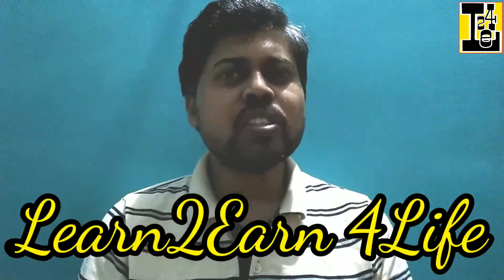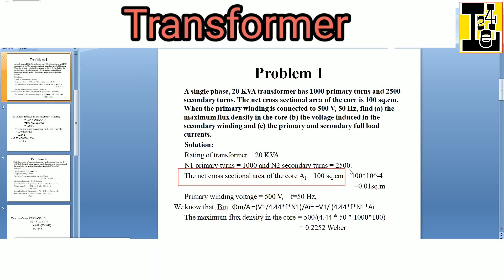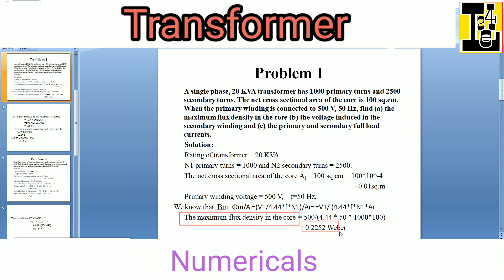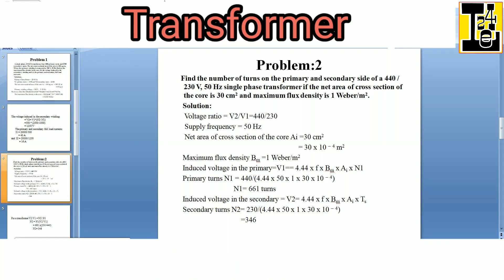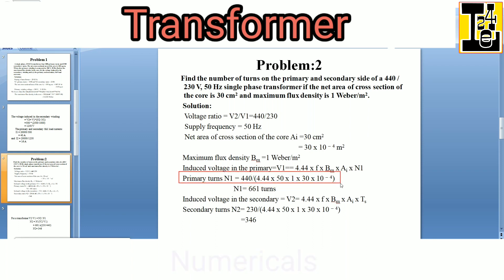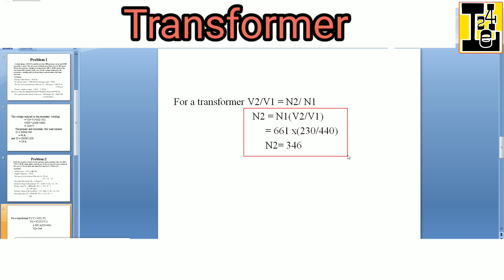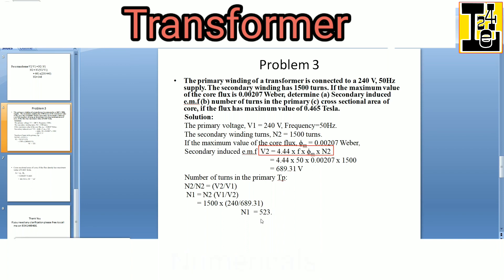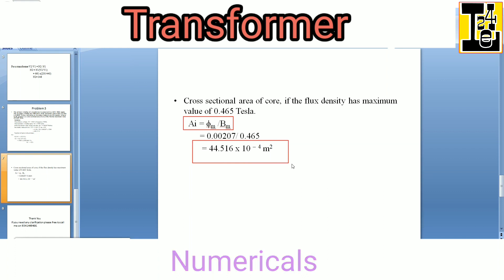Numericals And Problem Solutions On Transformer | Basic Electrical Engineering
This Video Explains About Numericals On Transformer